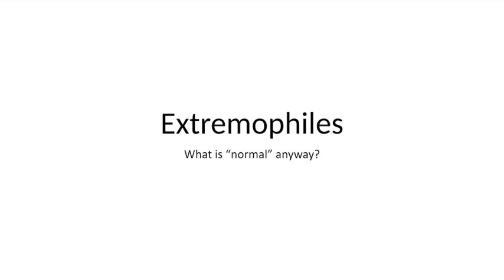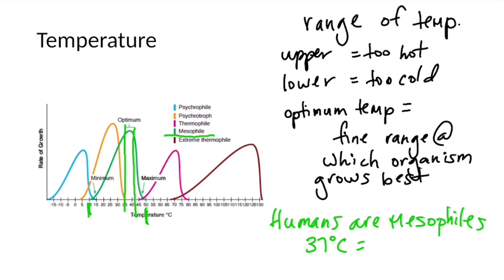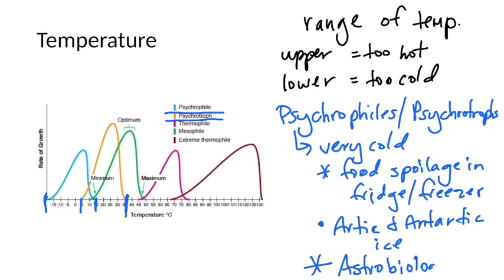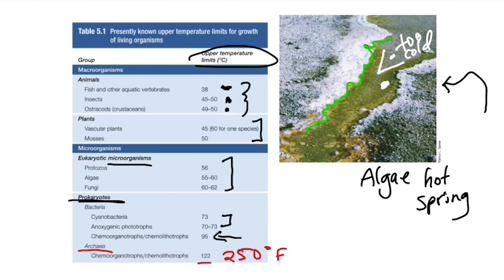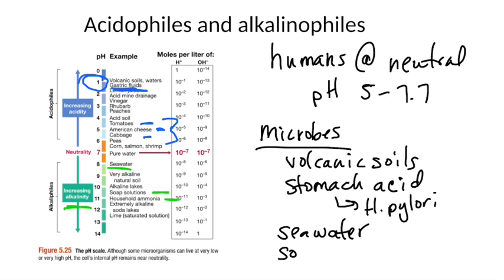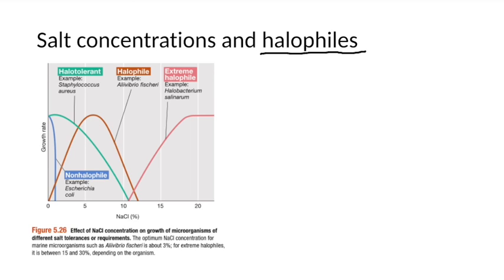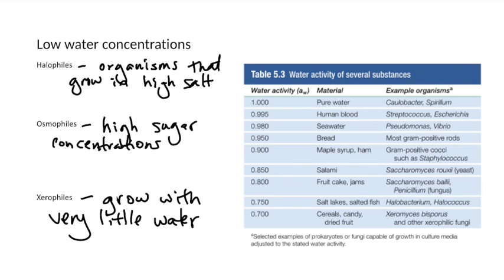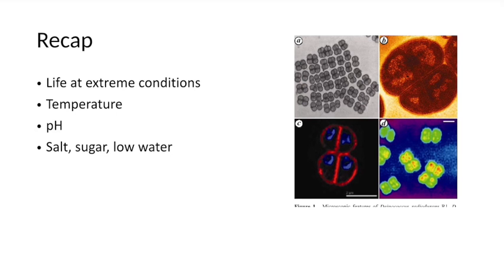Extremophiles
Here we learn key terminology for microorgansism that can live in extreme environments.